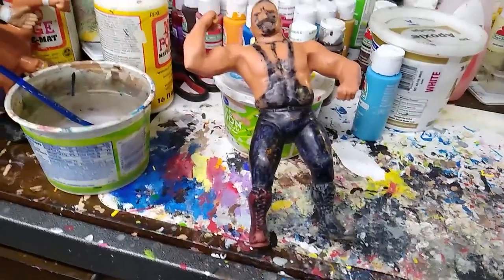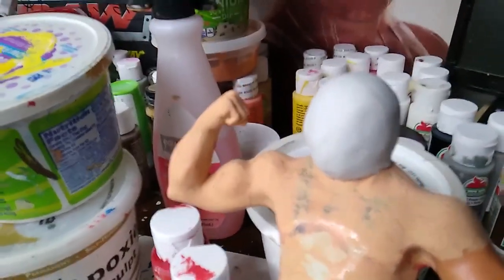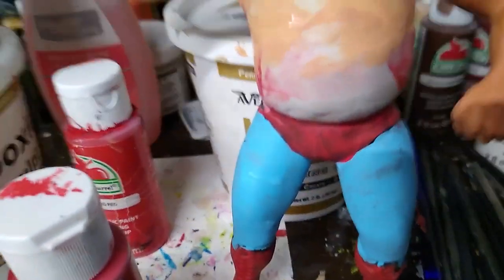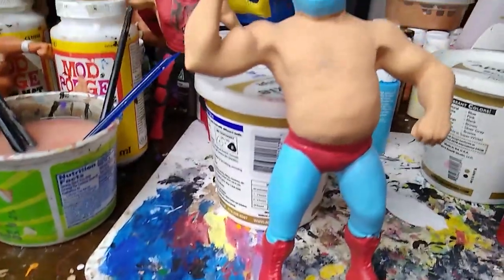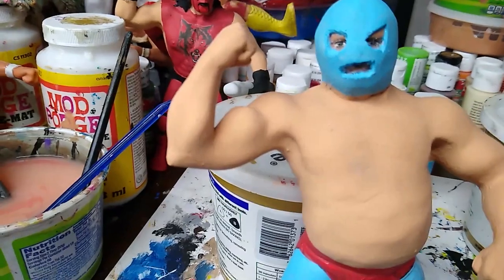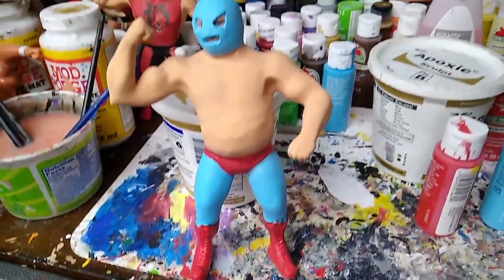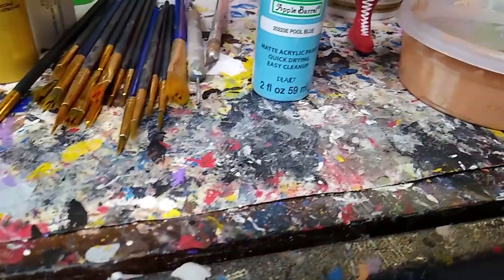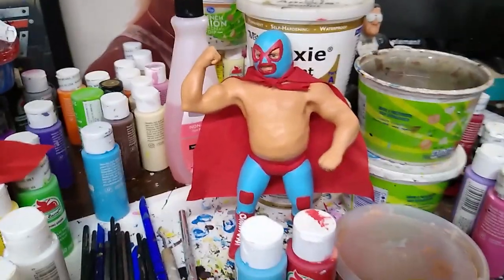WWF LJN Custom Nacho Libre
Just having some fun here!